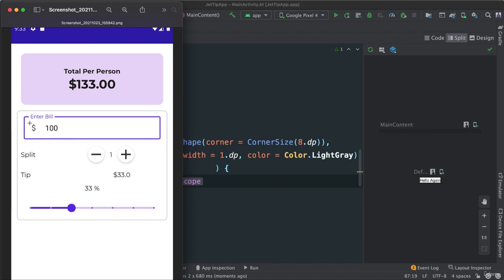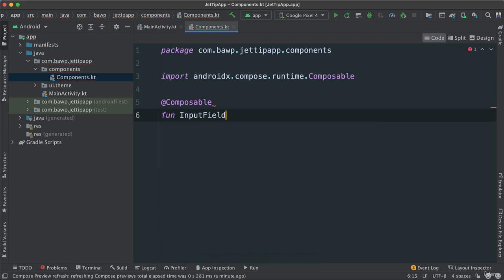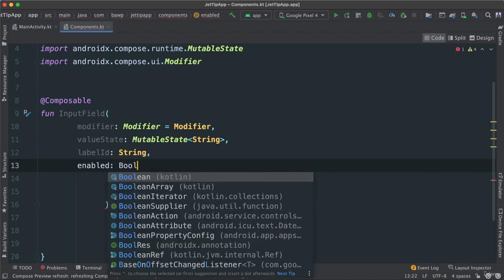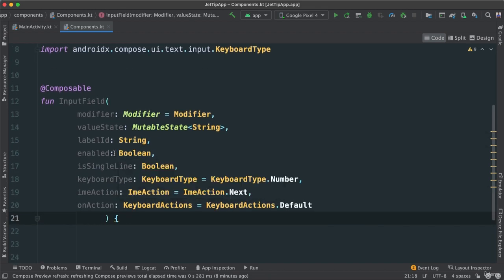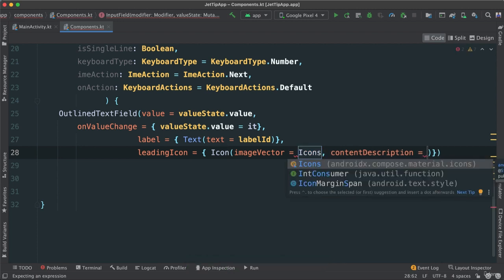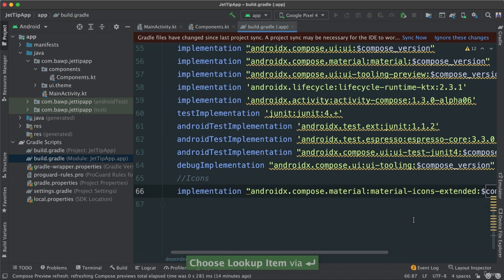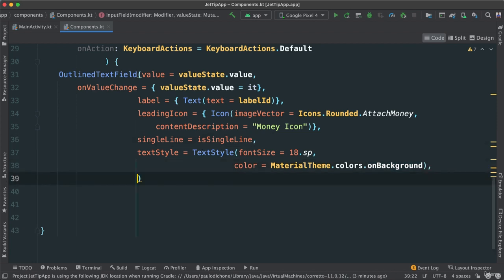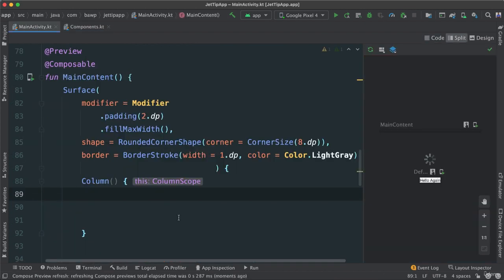084 - Build a Tip Calculator App - Creating a Customizable InputField Composable Function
Input Fields Creating a Customizable InputField Composable Function